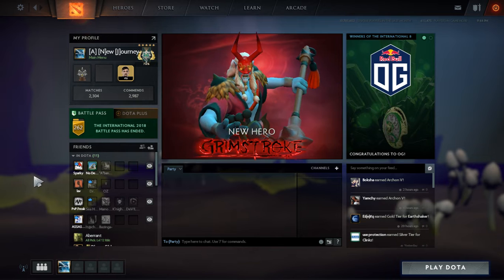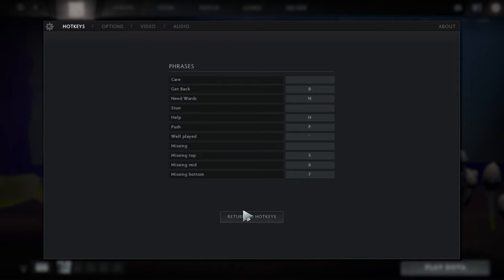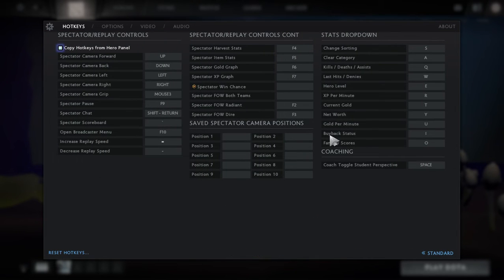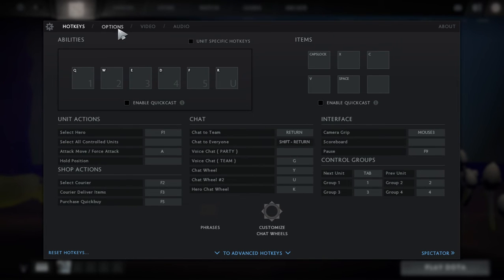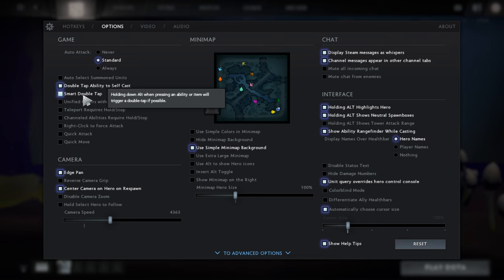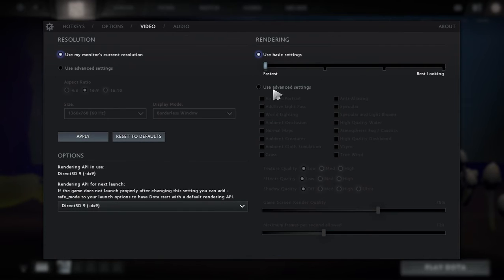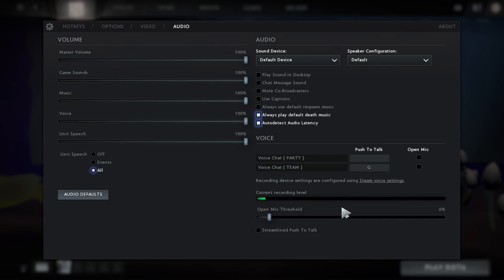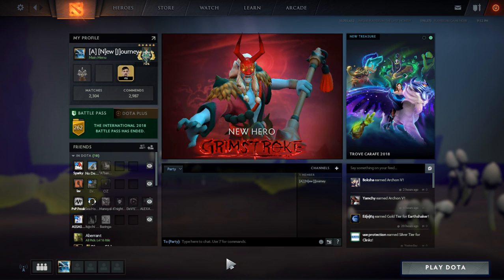2020 Dota 2 Settings, No lag/Bug Fixes/Learn new settings and Optimize Dota 2 for best experience.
Hey there, it's a very fast paced video covering all aspect of dota 2 from learning new settings and changing in game experience. I tried to cover everything i could in minimum time possible. If there is any kind of queries do drop in a comment.